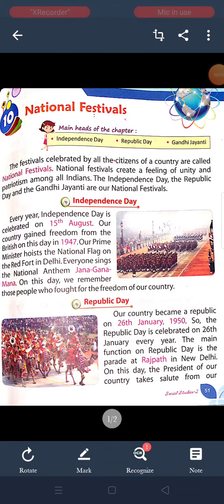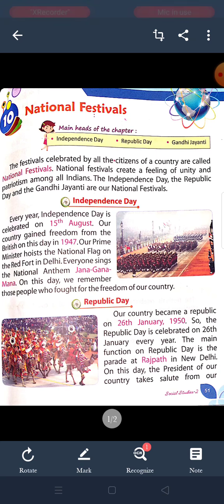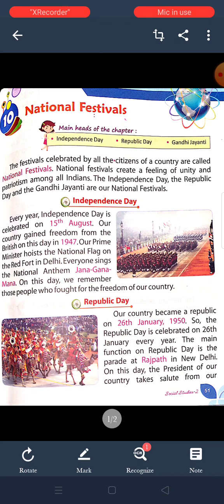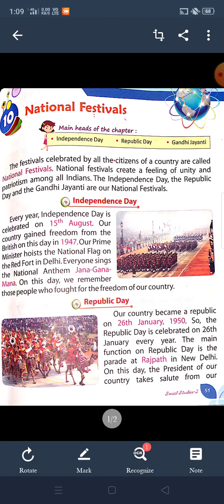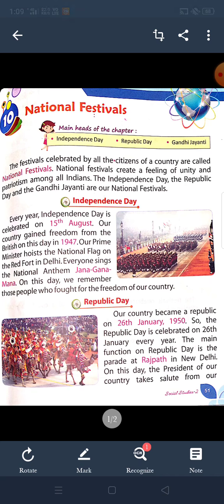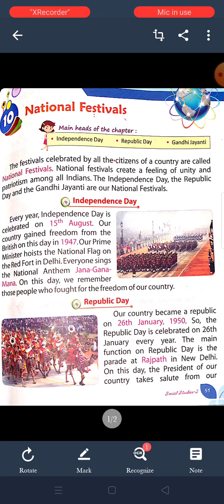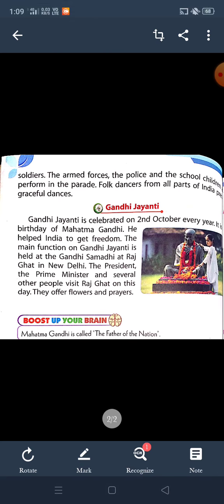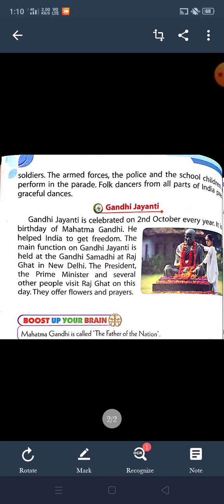Class 2, Chapter 10, Social